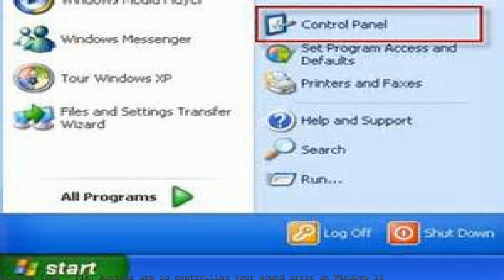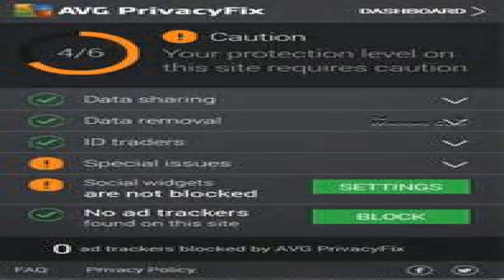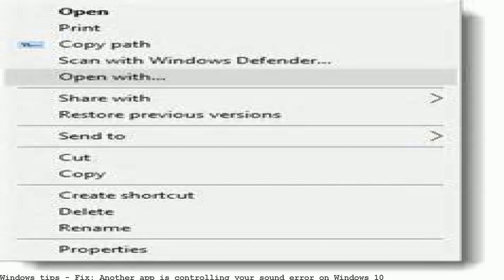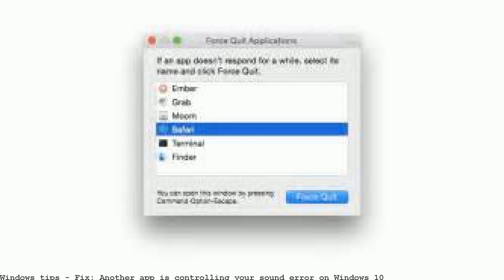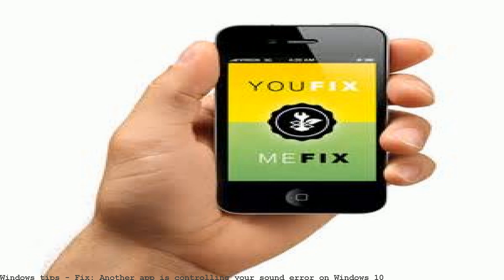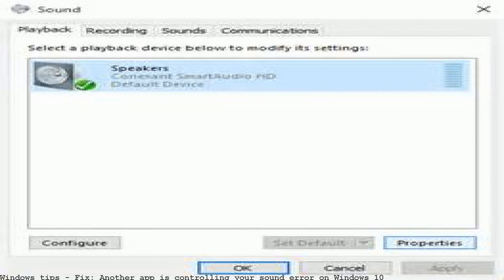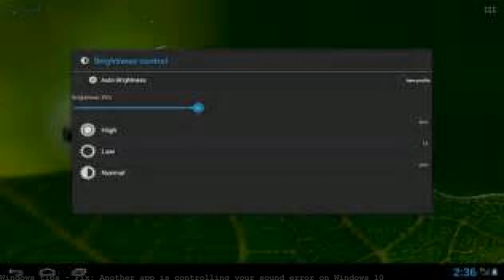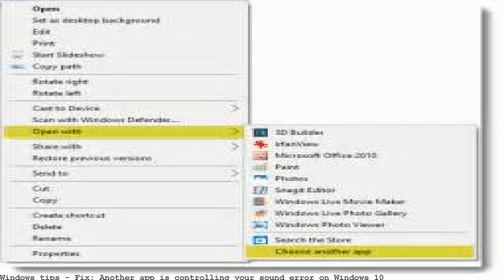Fix: Another app is controlling your sound error on Windows 10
"Another app is controlling your sound" error message can prevent you from enjoying multimedia on Windows 10, but there's a simple way to fix this problem.. Can't play video in Video app because "another app is controlling your. and had an error. Another app is controlling your sound right now. Fix: Another app is controlling your. another app is controlling your sound. Opening files from your audio or video app will throw the error because the. Tell us about your experience with our site. TE.. 0xc101009b (0xc00d4e85) Error "Cant play another app is controlling your sound right now.. Another app is controlling your sound right now" error during music track playback.. another app controlling sound error;. How to Fix Error 0x80071ac3. *PROBLEM* Your sound device is in use by another program "No Audio" john. Error While Opening Sound Device Fix &amp; More Audio Problem Fixes. Cannot play sound: device being used. I had the same error on Windows 7 and managed to fix it by simply restarting. disallow apps to get exclusive control to.. Sound Device is Being Used By Another App. Audio Not Working, Sound Device is Being Used By. If any one comes up with a fix please post your. 0xc101009b (0xc00d4e85) Error "Cant play another app is controlling your sound right now. To listen here close that app and try again"? anyone have. The issue is that an application is seizing exclusive control. No Sound- The device is being used by another application;. Has anyone made a sound changing app. No Sound- The device is being used by another application. I go to Control Panel&gt;Sound,. Has anyone made a sound changing app where you can change startup. Windows 8 Sound Problems. its driver because that may just be your sound controller. Another good move is to. App now. Download your fully functional. Windows 10 sound issue. install proper win10 drivers for your sound card/device.. Each one of these produce the same error. The device is being used by another. Besides responding to your UI c